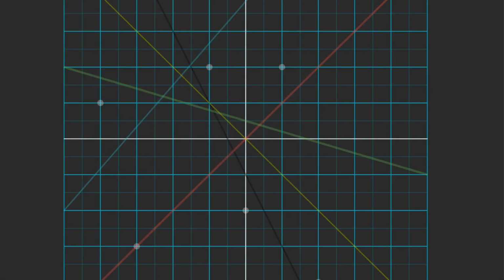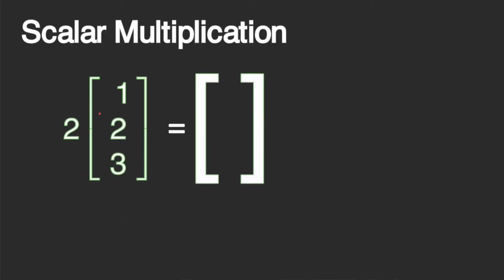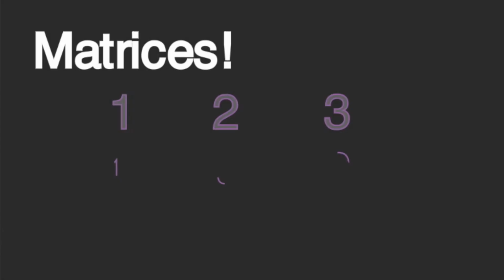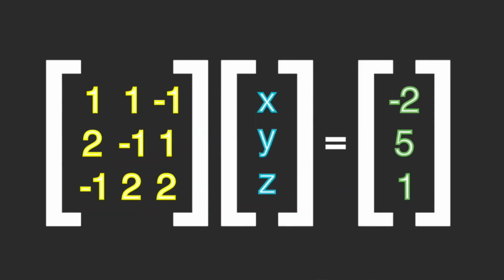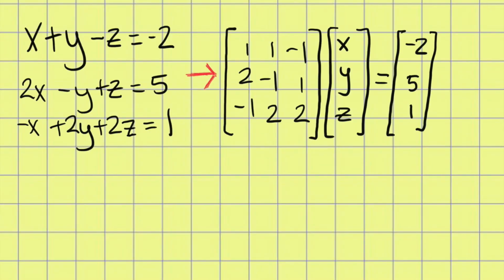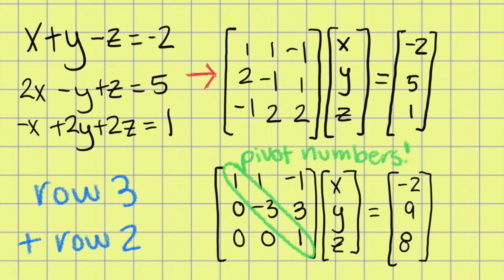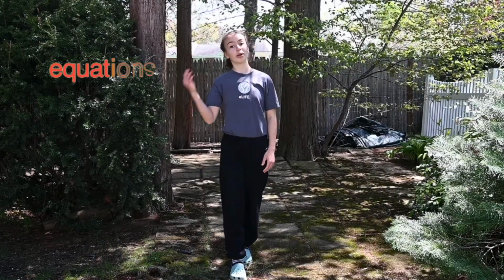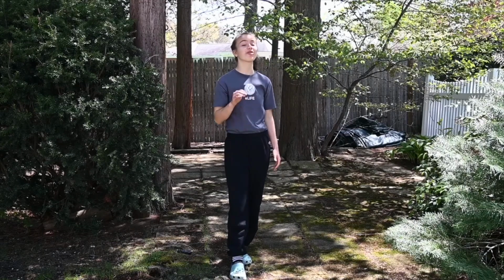Junior Breakthrough Prize Challenge Video 2021 | Elimination in Linear Algebra